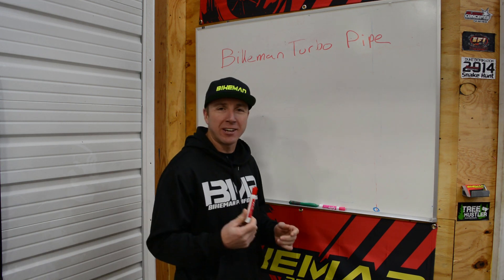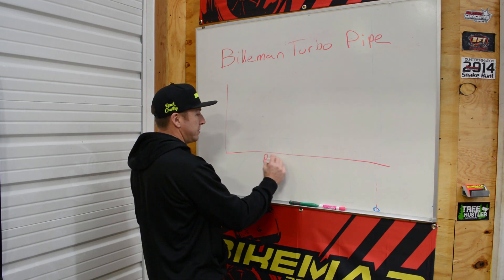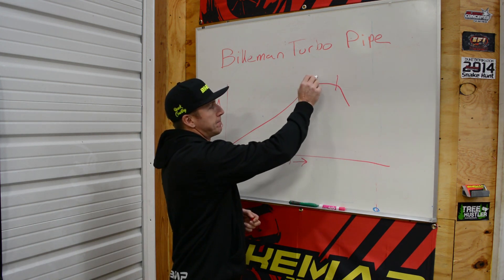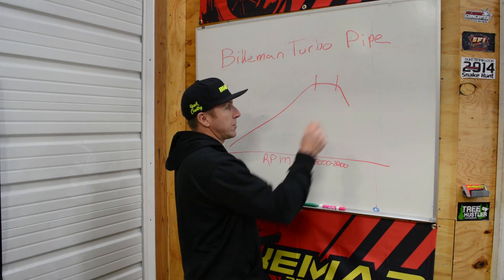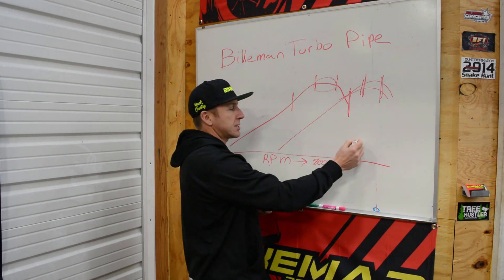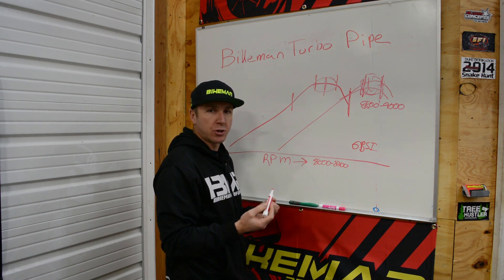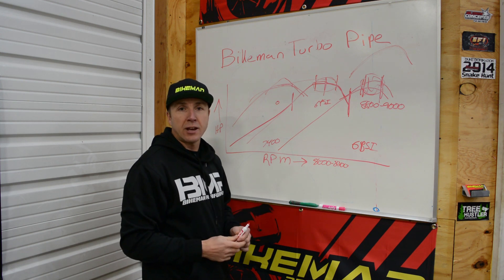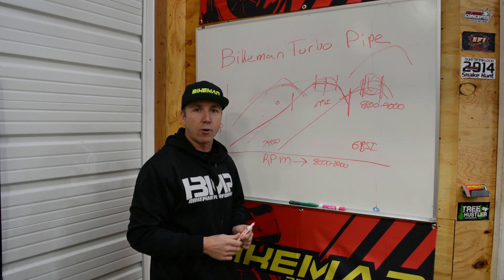Technical Tuesday s2e25 - BMP Turbo Pipes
If you have a 2-stroke turbo kit, this is why you need a Bikeman turbo pipe!